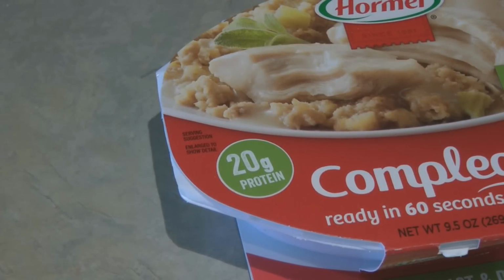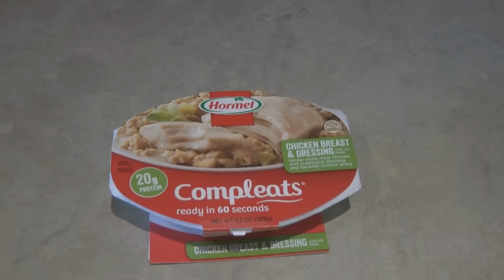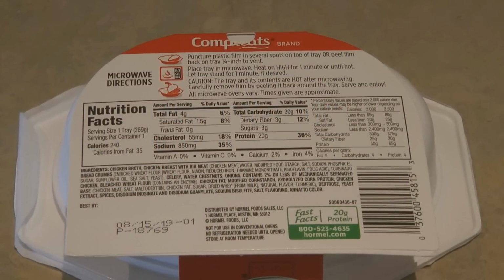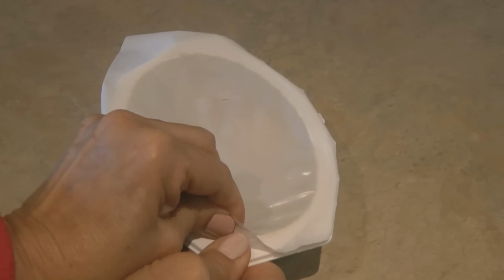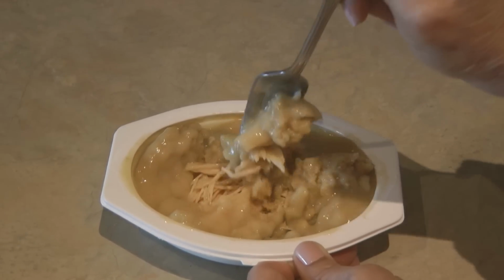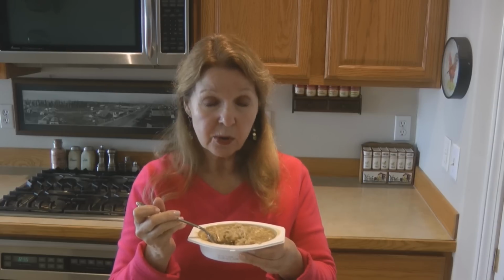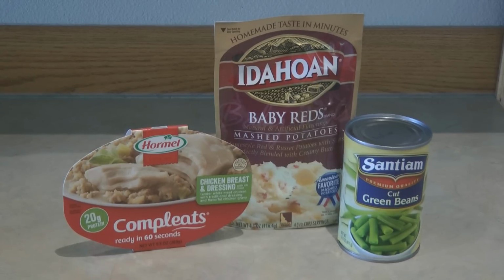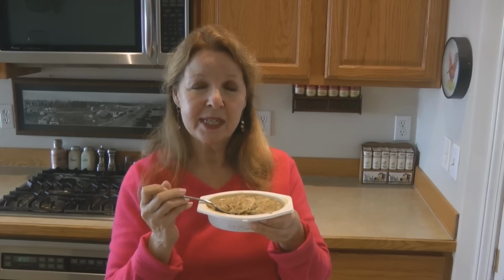Hormel Compleats MRE Chicken and Dressing Ready to Eat Meals- Bug Out Bag Prepping Food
Hormel Compleats MRE Chicken and Dressing Ready to Eat Meals Hormel Compleats Hormel Compleats Chicken and Dressing has 20 grams of protein, a 2 year shelf life, heats in the microwave in 60 seconds, and tastes great.  No refrigeration or freezer is necessary, Hormel Compleat meal entrees can be stored in the pantry.  Stock up on ready to eat, shelf stable pantry foods for your food storage stockpile or Bug Out Bag.  Taste test of the Hormel Compleats Chicken and Dressing, it smells and tastes good.  I would definitely eat Hormel Compleats again.

★☆★ RECOMMENDED RESOURCES: ★☆★
Hormel Compleats Meals
Ready Meals
Coleman Camp Stove
Camping Cook Set
Waterproof Camping Tarp
Camping Cot

Hormel Compleats MRE Chicken and Dressing Ready to Eat Meals Hormel Compleats Hormel Compleats Chicken and Dressing has 20 grams of protein, a 2 year shelf life, heats in the microwave in 60 seconds, and tastes great.  No refrigeration or freezer is necessary, Hormel Compleat meal entrees can be stored in the pantry.